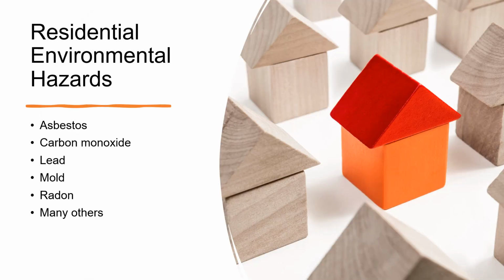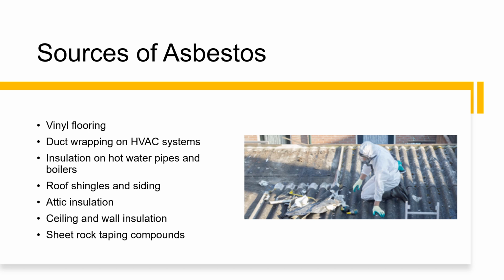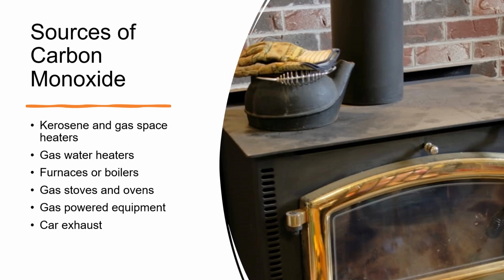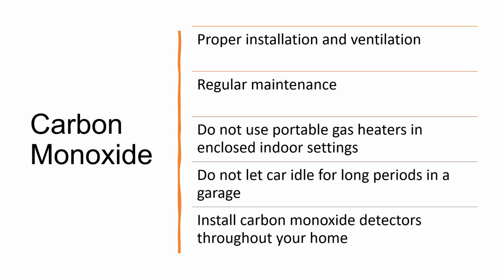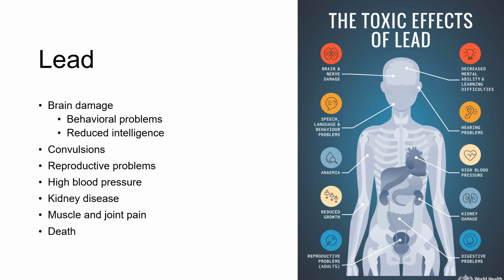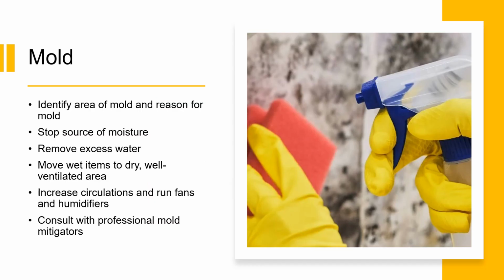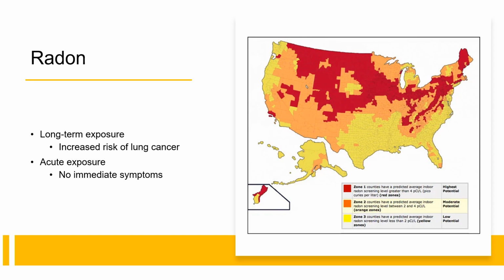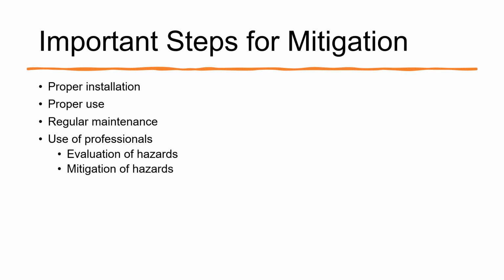Residential Environmental Hazards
ENVH 5202 Residential Environmental Hazards